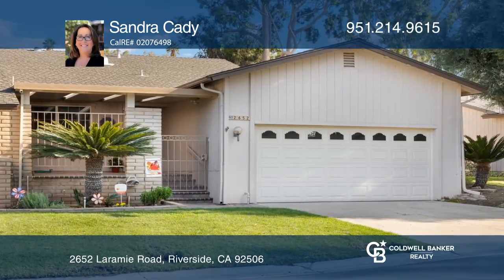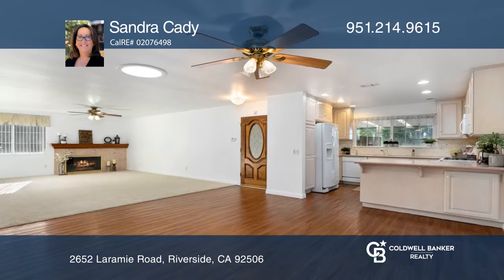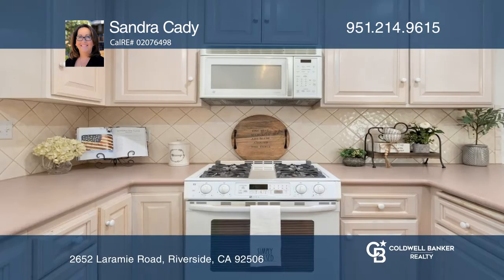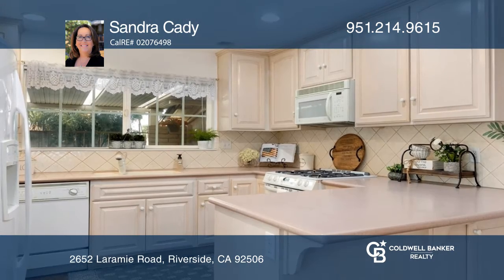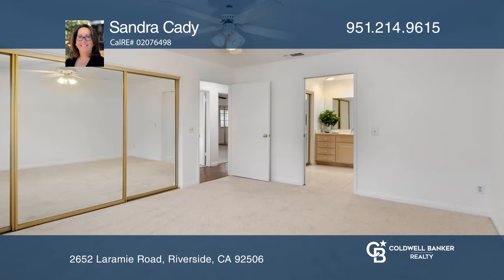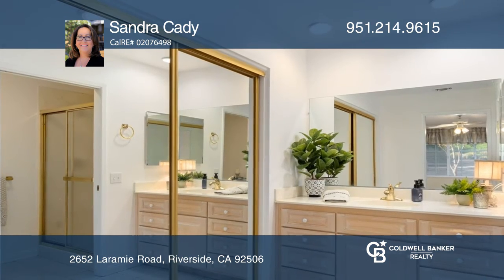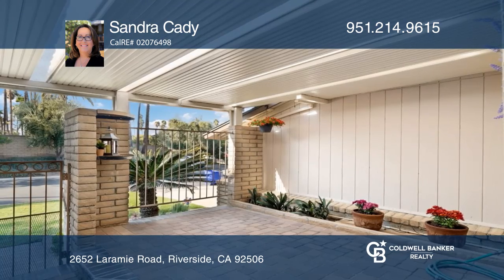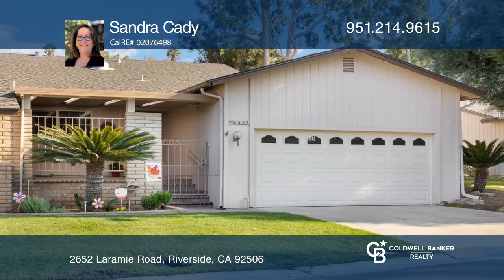2652 Laramie Road Riverside, CA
2652 Laramie Road, Riverside, CA

You will love this single-story condominium located in the Riverside Palm Terrace Community. Take advantage of the amazing California weather while you sit and relax in the privacy of the enclosed front courtyard with brick pavers and planters. As you enter the home through a stunning leaded glass d